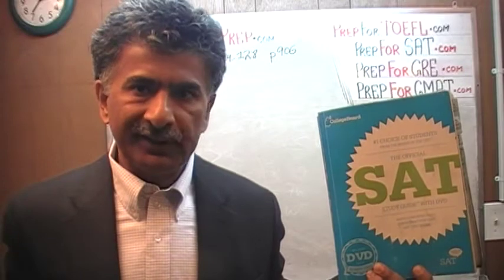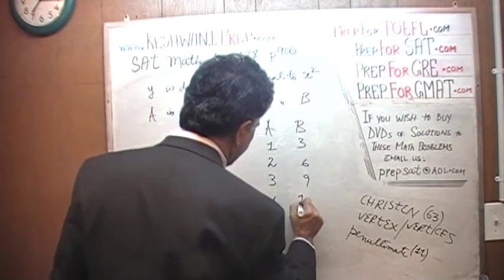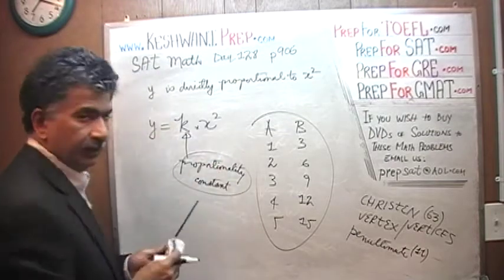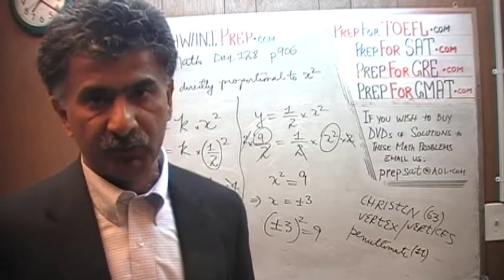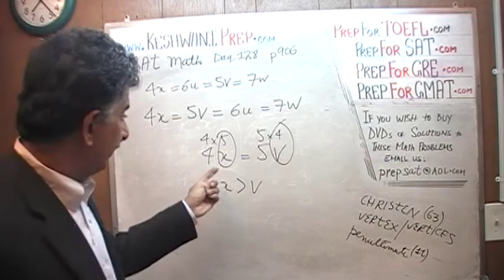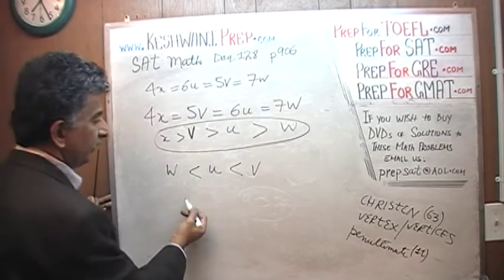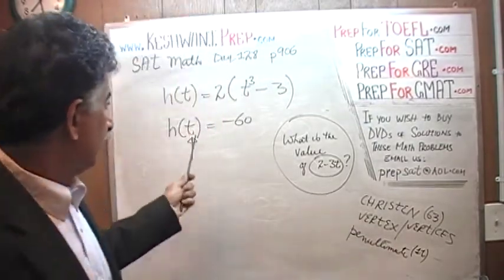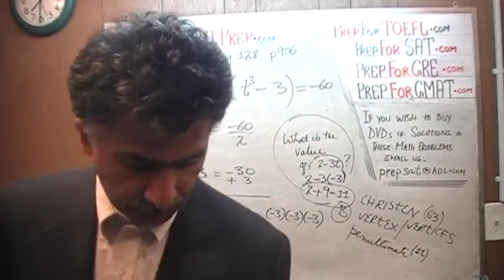SAT Math Day 128 p906 Official Study Guide - Prep Tutor via Skype - SAT, GRE, GMAT and TOEFL